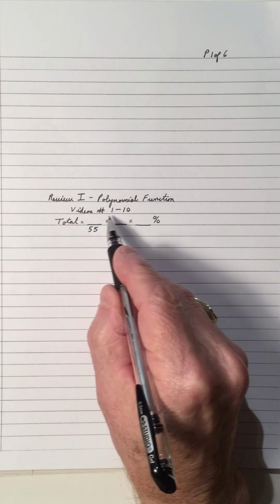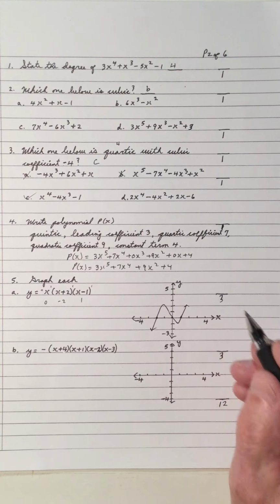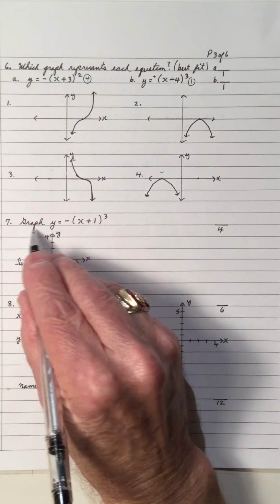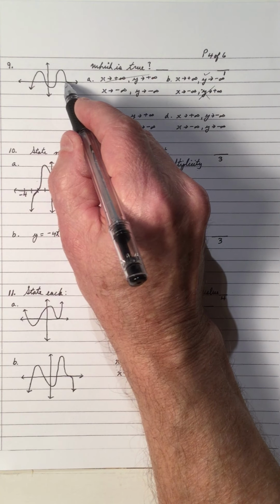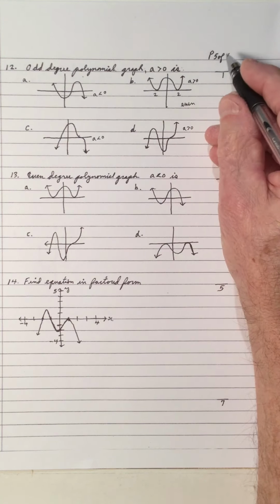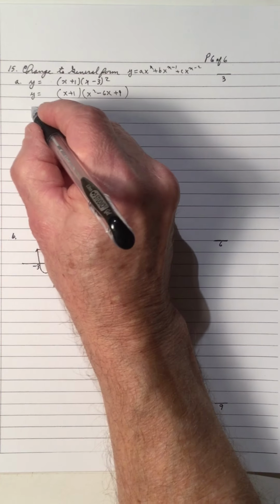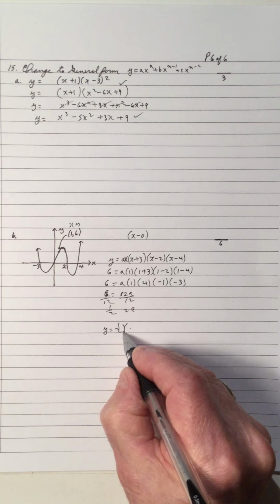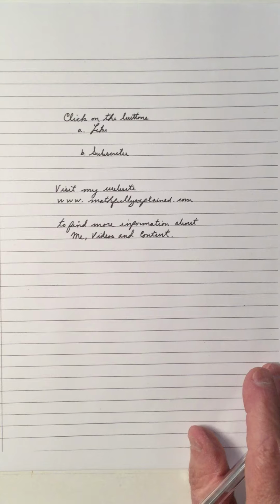Review I - Polynomial Functions - Videos # 1 - 10